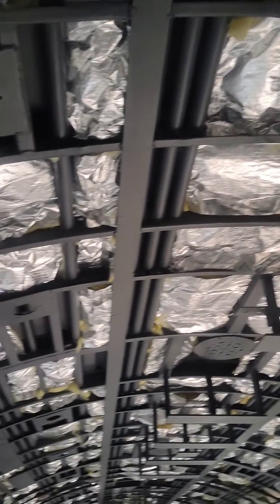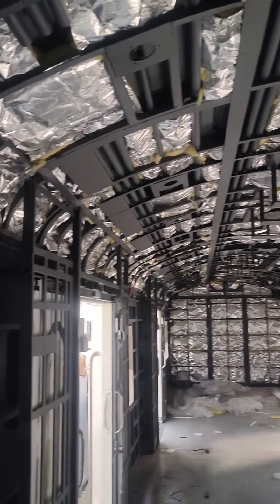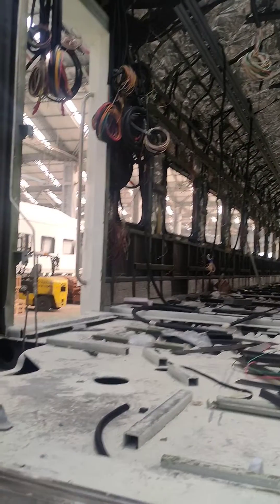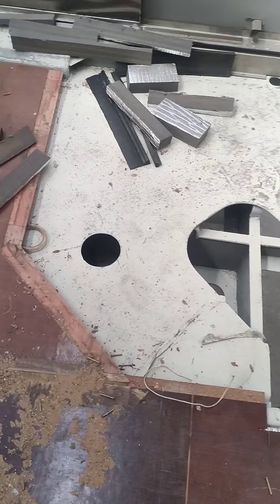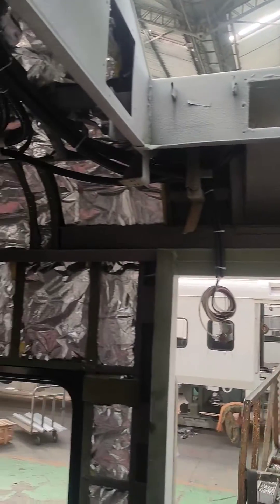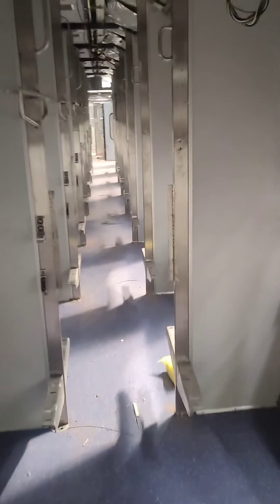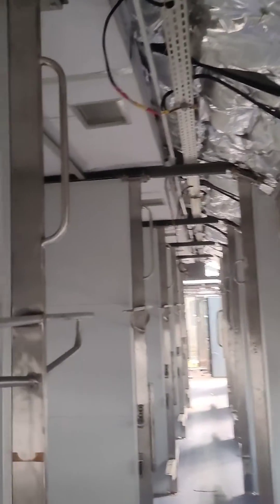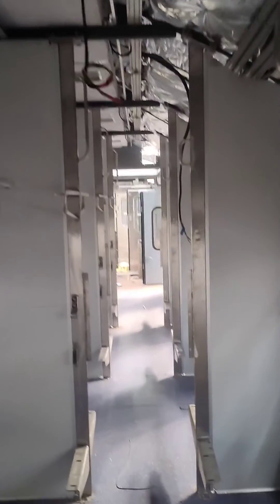Inside view of Railway Coach During manufacturing